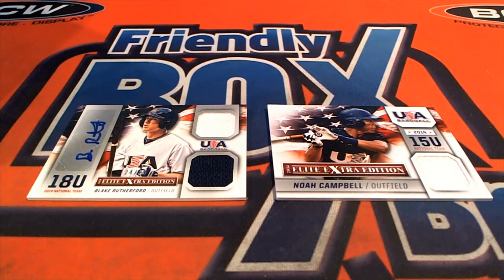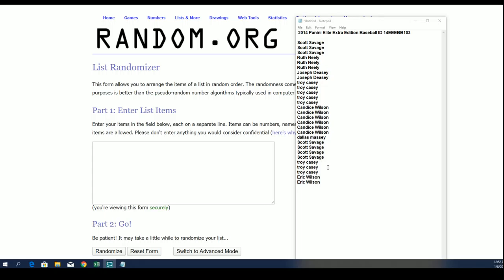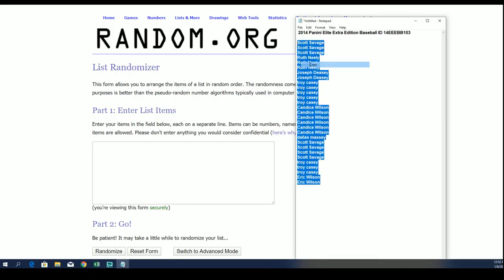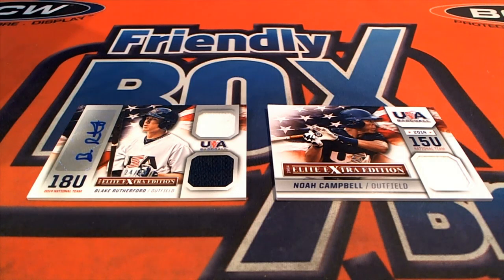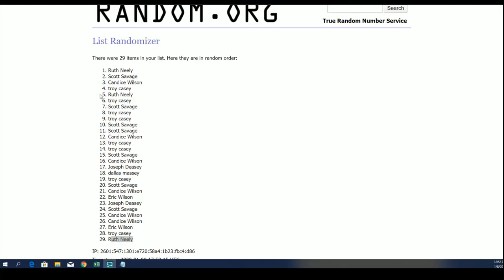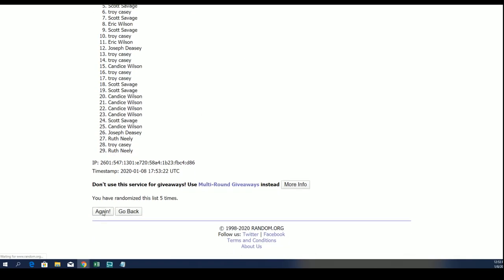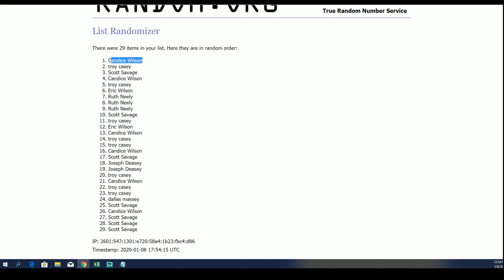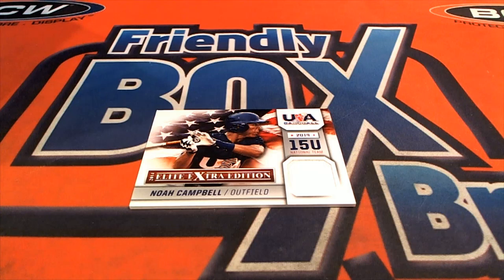Part 2 2014 Panini Elite Extra Edition Baseball ID 14EEEBB103